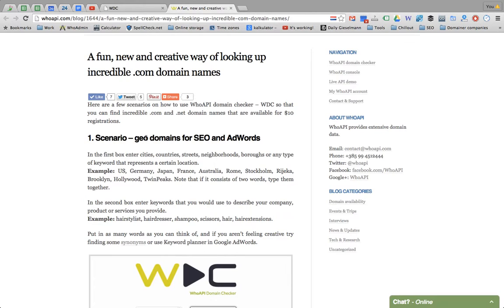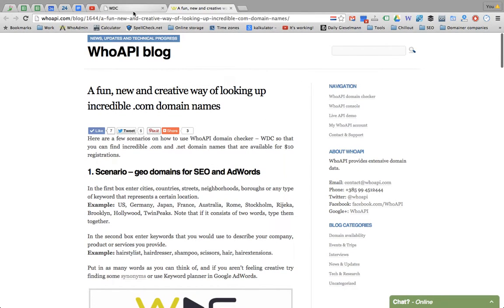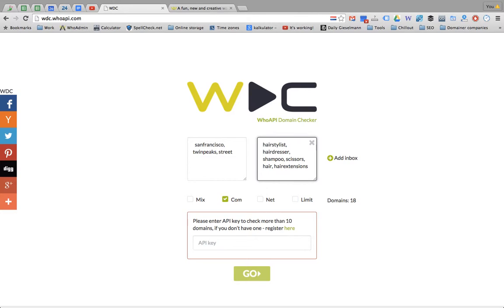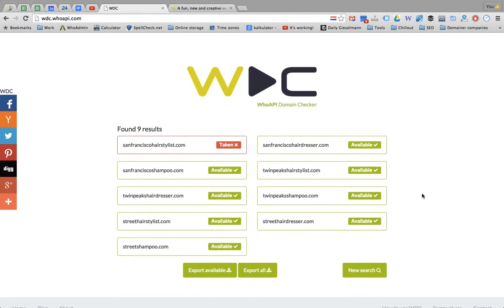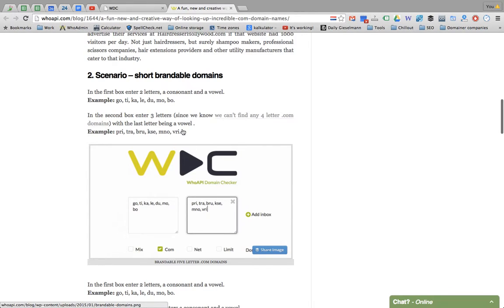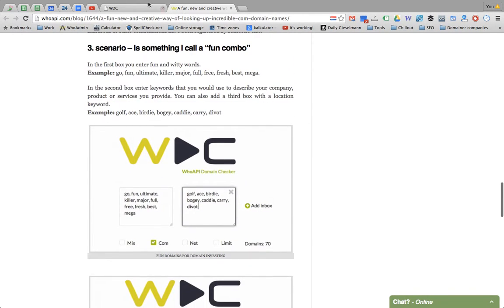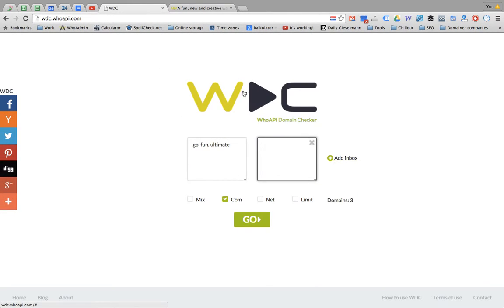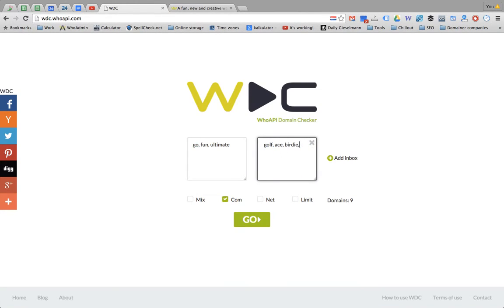Advanced domaining tool: WDC (WhoAPI Domain Checker) - explainer video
In this video we explain how exactly you can use WDC in 3 different scenarios.

Scenario 1: Finding geotargeted .com and .net domain names for your SEO and Google AdWords campaigns.

Scenario 2: Finding short and brandable .com and .net domain names for your new product or service

Scenario 3. Fun combo. Finding fun, outrageous domain names for your next blog, or your SEO and Google AdWords campaign.

to try it yourself!